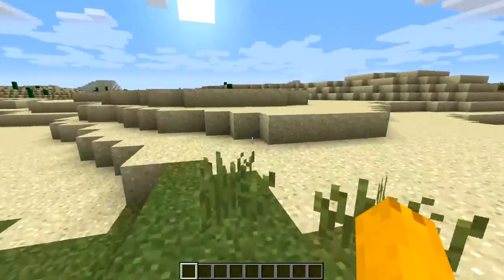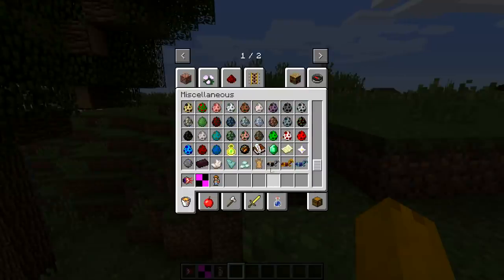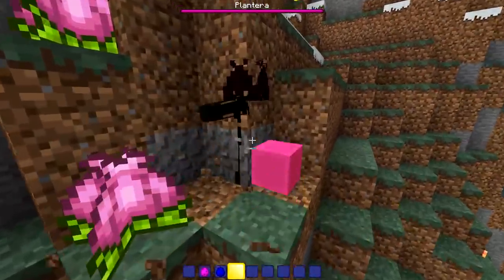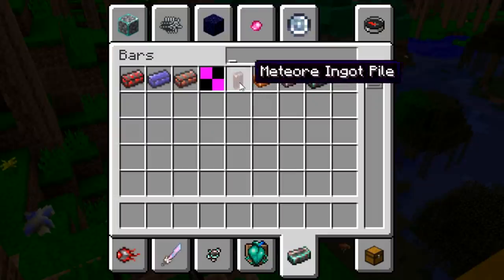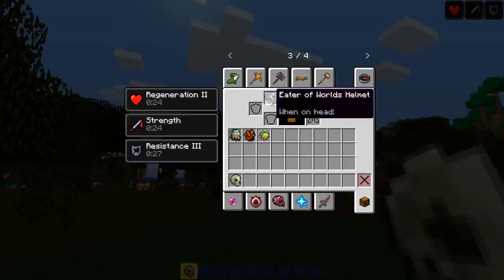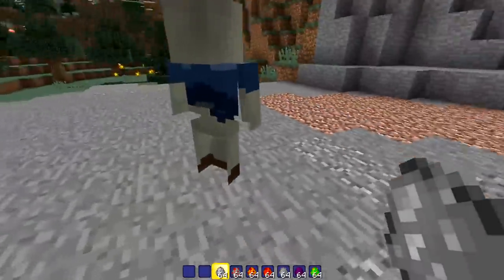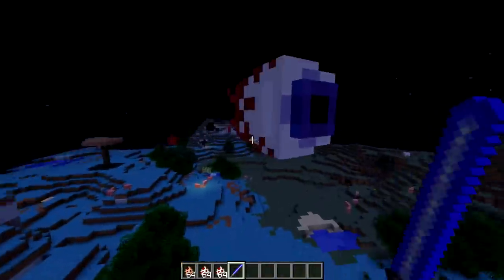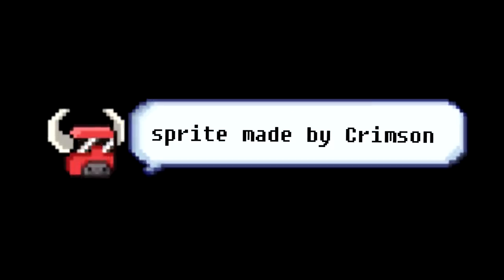What if I turned Minecraft into Terraria??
This time we do it with mods and not resource packs.